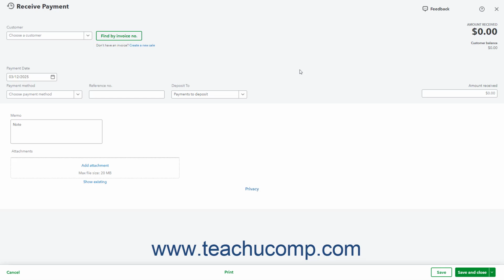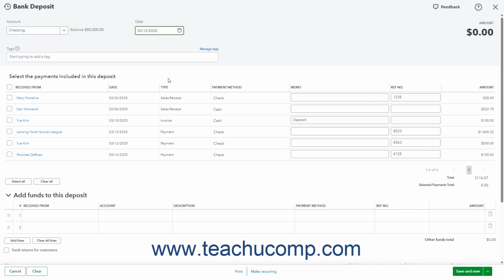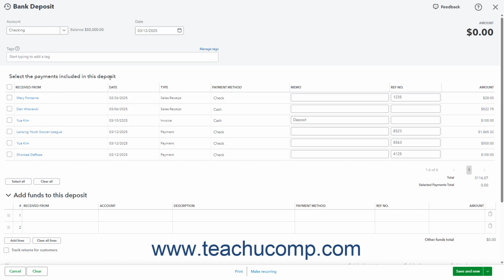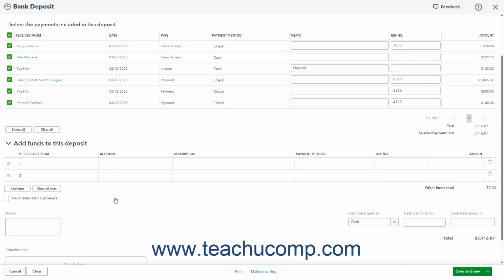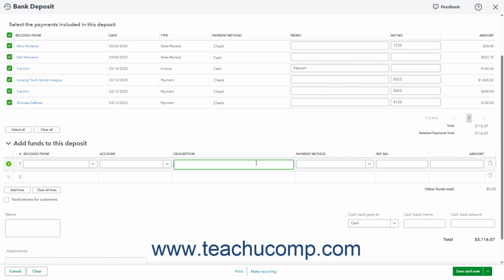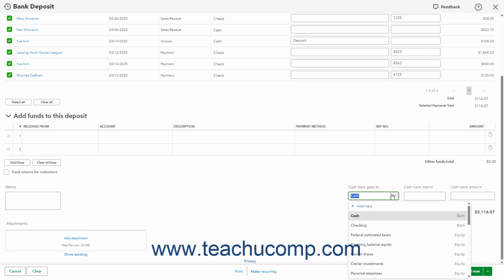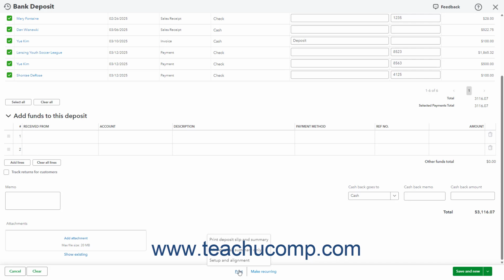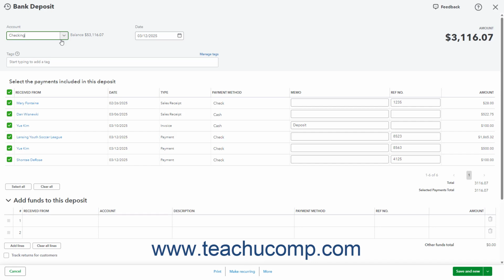How to Make Deposits in QuickBooks Online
This video shows you how to manually record a bank deposit for received customer payments in QuickBooks Online. This video is from our complete QuickBooks Online training, _Mastering QuickBooks Online Made Easy_ ™. *To get the full QuickBooks Online training, please visit:*